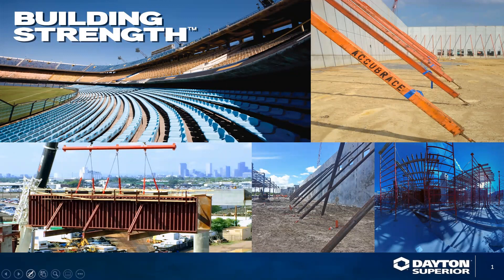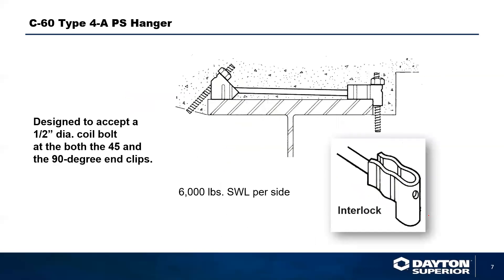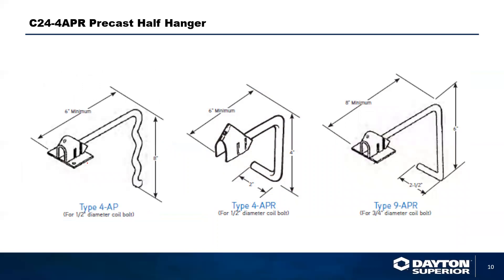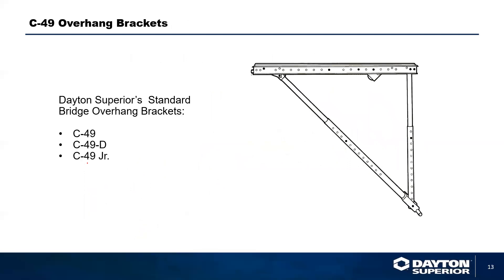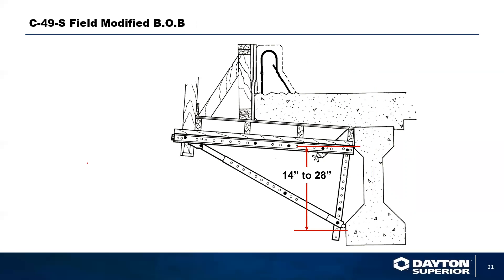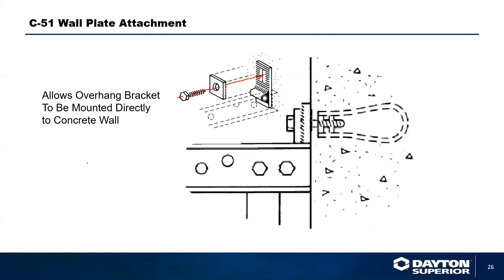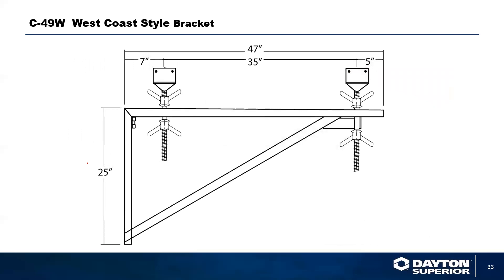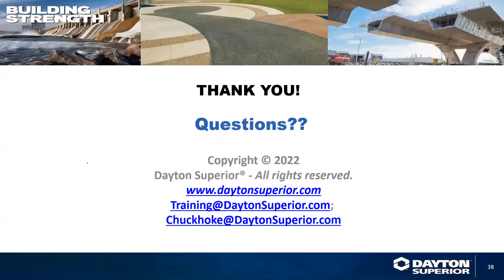Exterior Bridge Deck Forming & Bridge Overhang Brackets by Dayton Superior - Part 2 of 2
Instructional presentation on Exterior Bridge Deck Forming and Bridge Overhang Brackets, this is part two of a two part series. Learn more about Dayton Superior Bridge Deck products